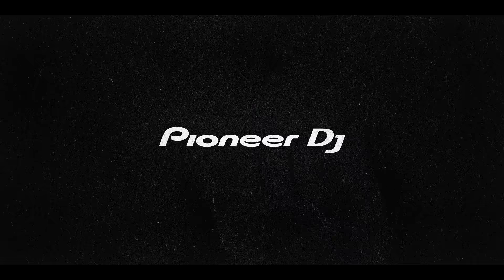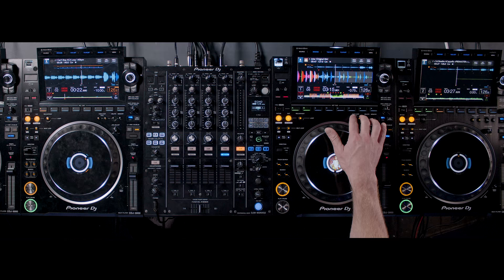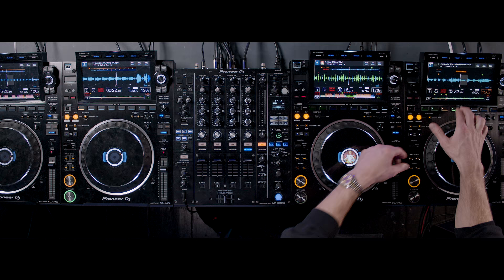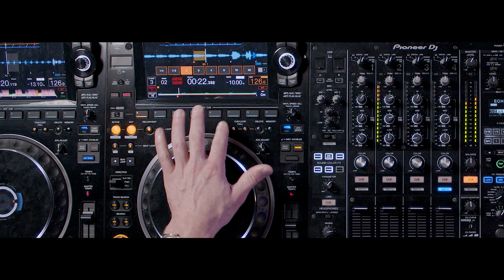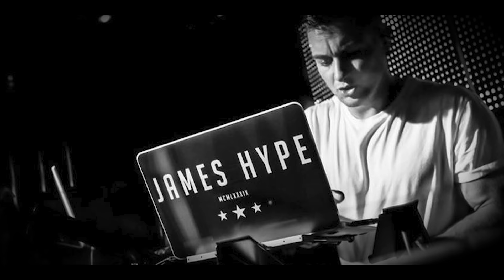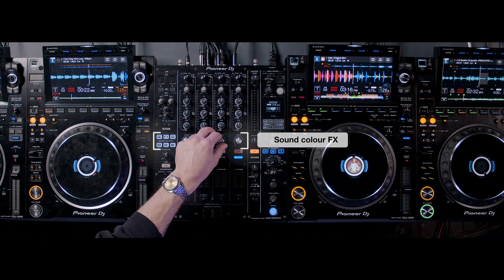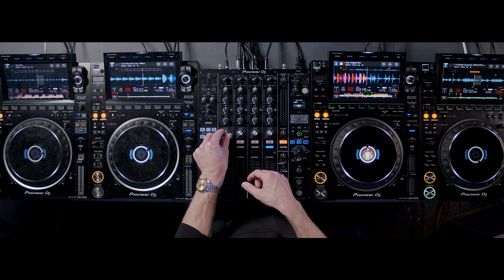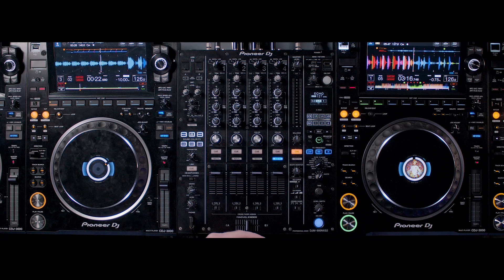James Hype On How To Mix With Four Decks, Hot Cues, Looping & EQs | How I DJ, Powered By Pioneer DJ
James Hype is the latest artist in the return of our How I DJ series, powered by Pioneer DJ. In this episode, he shares DJ tips and techniques including mixing on four decks, creative use of EQ, loop and cue points, using in-ear headphones for monitoring and more.

Timeline
0:00 Intro
0:56 How to mix with four decks
2:13 Hot cues
6:25 Looping
11:09 Mixer section
15:22 In-ear monitoring
16:41 Outro

Our new series of How I DJ explores the unique styles of different artists, as they demonstrate their skills and techniques. With breakdowns of different ways to use a variety of DJ tech, artists give us an insight into their unique approach to DJing.

You can learn all of James Hype's mixing tricks direct from the man himself with his new online course

We're on Discord! Come and join the dance music community